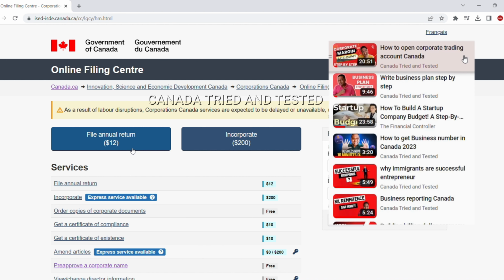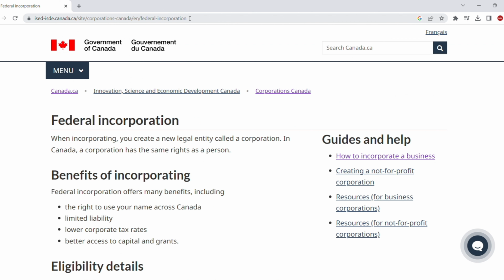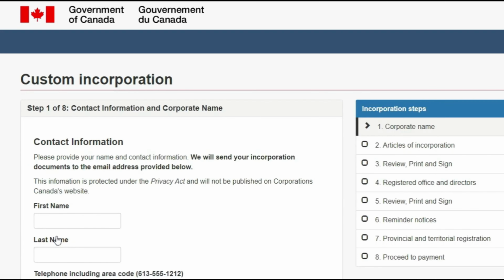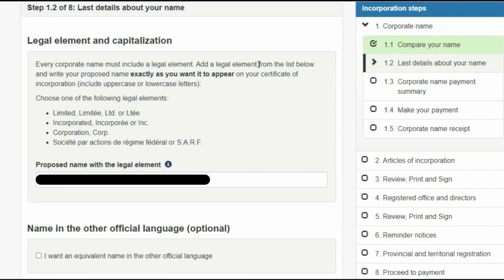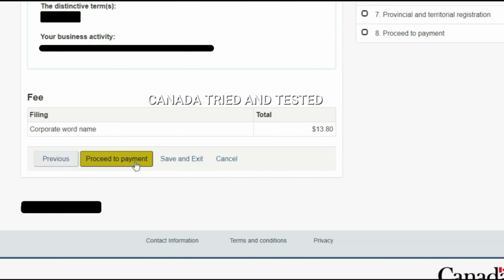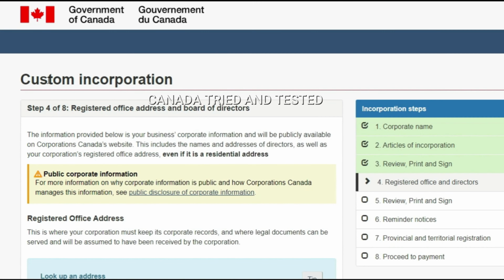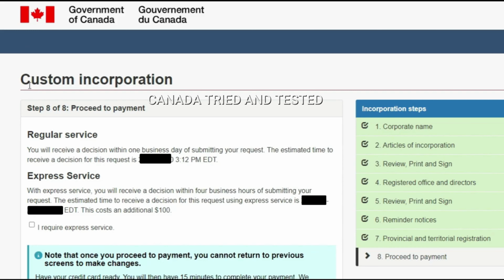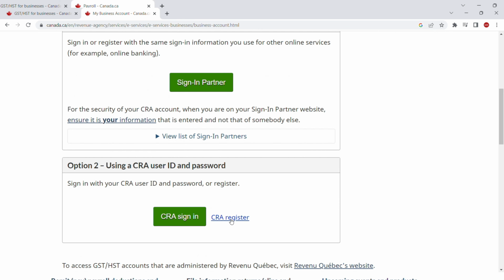Business Registration in Canada Made Easy | Your Essential Guide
🇨🇦 Business Registration in Canada 2023 📝

Starting a business in Canada can be a fulfilling venture! If you're looking to set up your business in the Great White North, this comprehensive guide is here to help. 🏢💼

In this video, we'll cover the step-by-step process of business registration in Canada for the year 2023. From the initial planning stages to obtaining permits and licenses, we'll walk you through the essential elements you need to know to get your business up and running legally. 💼📑

I am sharing links to the website which will help you with your registration.  Do spread the good word and help those wishing by telling that Registering a corporation in Canada takes less than 30 minutes

0:18 Online filing Center link
1:46 How to Incorporate business
2:29 Federal Incorporation Benefit/Eligibility details
2:47 Incorporate link
2:55 Continue to Sign in
3:33 Continue to Sign in
3:53 Type of incorporation
4:15 Step 1 Contact Info and Corporate Name
5:30 Nuans report
5:47 Legal element and capitalization
7:16 Corporate name payment summary
7:44 Proceed to payment
8:00 Make your payment
8:10 Corporate name receipt
9:00 Review Print and Sign
9:50 Reminder notices
9:57 Provincial and Territorial registration
11:07 Proceed to payment
12:25 Corporation Certificate
12:35 GST HST Payroll and other documents

Whether you're an aspiring entrepreneur or a new immigrant looking to start your business journey in Canada, this video will provide you with valuable insights and actionable tips. Join us on this exciting adventure, and let's make your business dreams a reality! 🚀💼

Remember, dedication and careful planning are the keys to your business's success. Let's build a thriving business together in the land of opportunities, Canada! 🇨🇦💼

It is all tried and tested so that you can feel confident. Keep watching Canada Tried and Tested